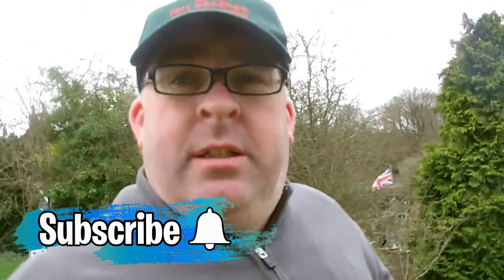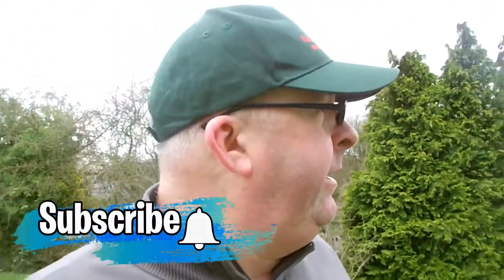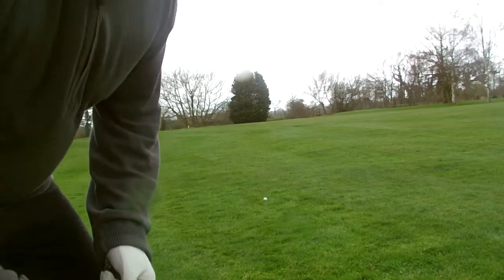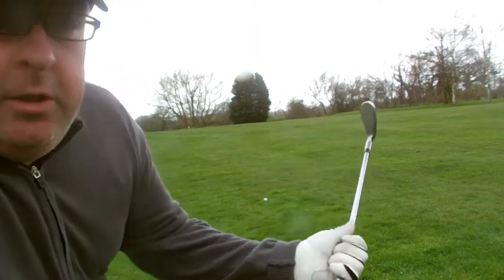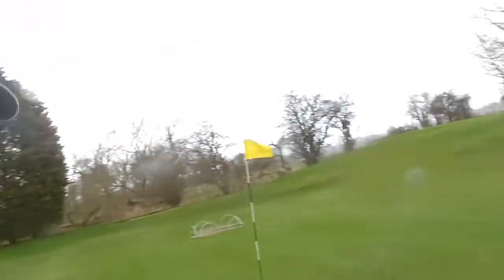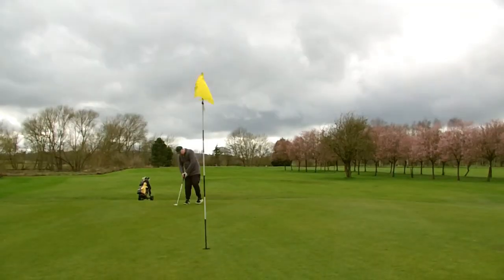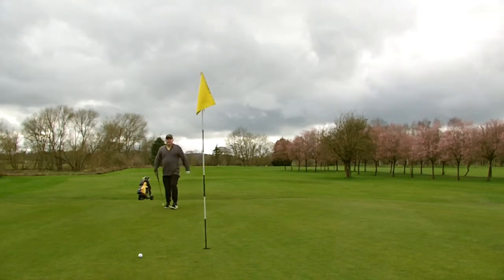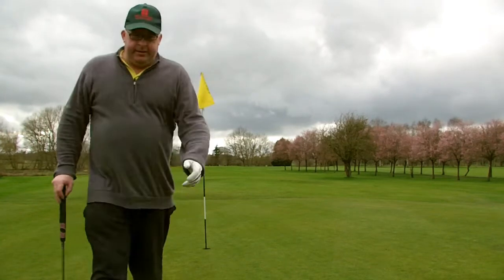Par 3 Challange at Avro Golf Club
Something fun to try when out playing and you come up to a Par 3
#18 Hole Round Fairway Fore!

Equipment used:
Toshiba Camileo x400
GoPro Hero
Filmora Editing
Silk Tripod
FT8730 Tripod